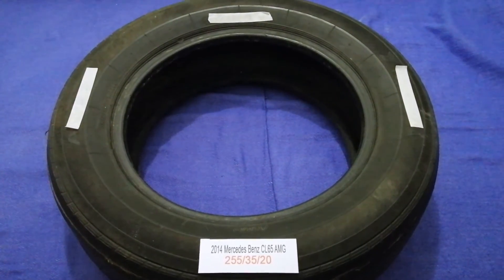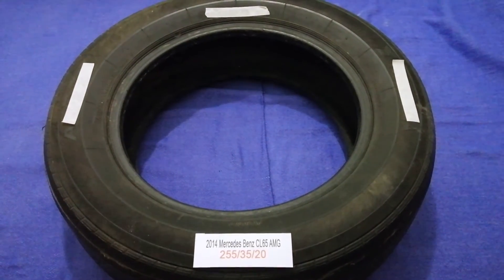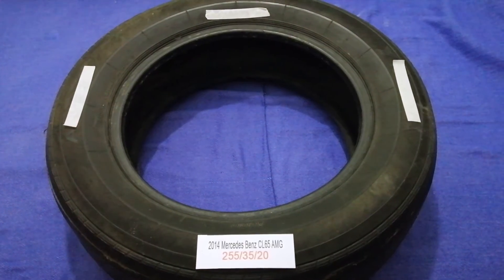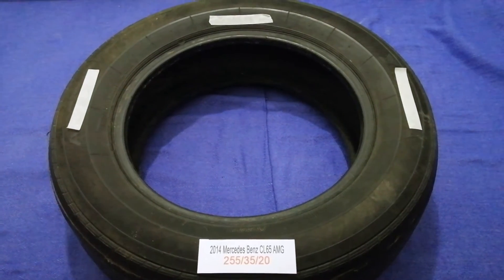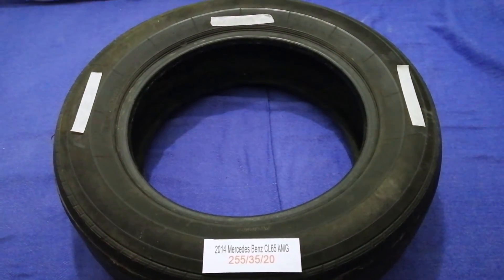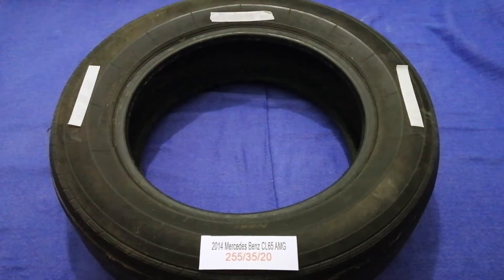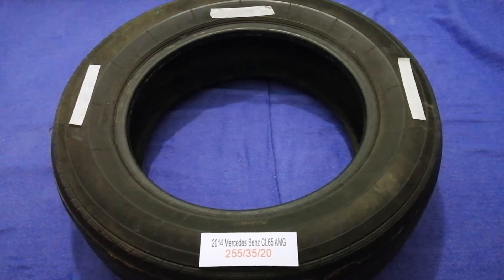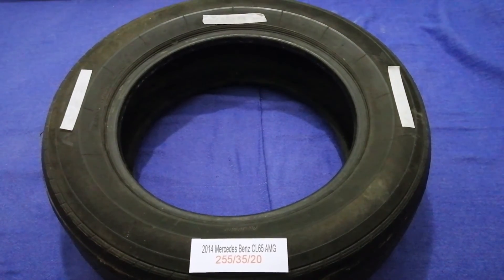🚗 🚕 2014 Mercedes-Benz CL65 Tire Size 🔴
2014 Mercedes-Benz CL65 Tire Size
2014 Mercedes-Benz CL65 Tire Size